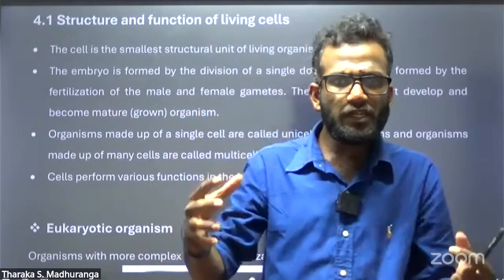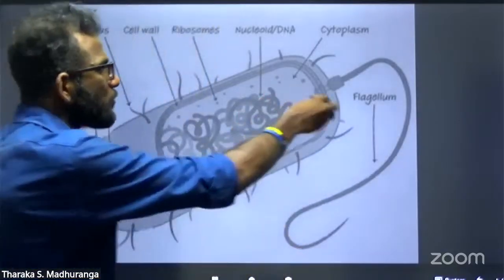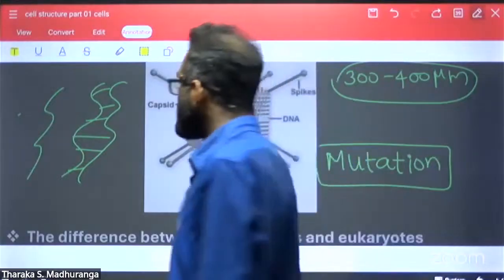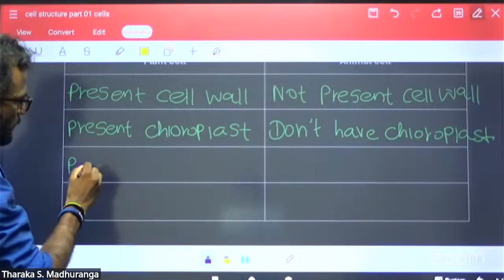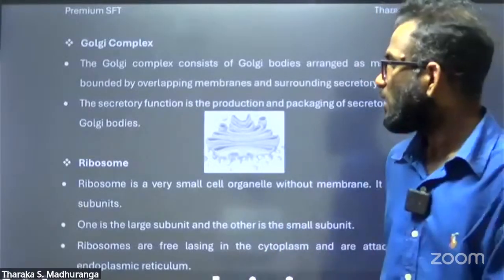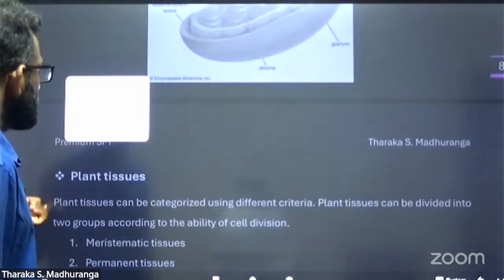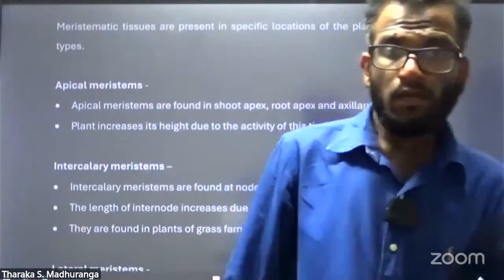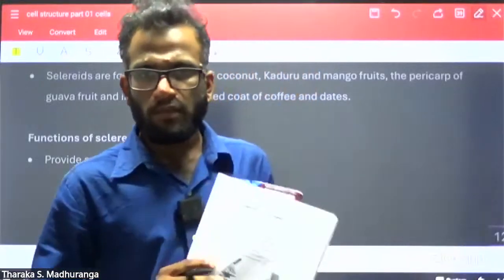2025 AL | Cell Structure | Part 01